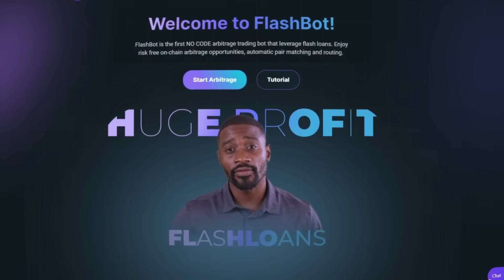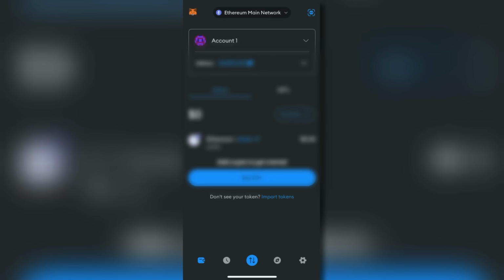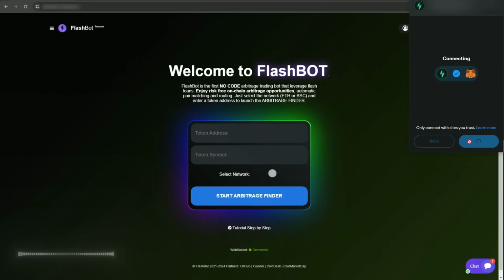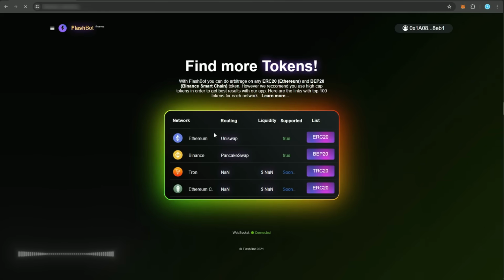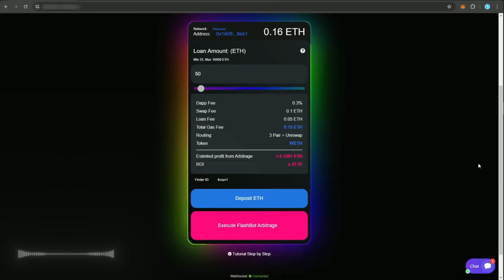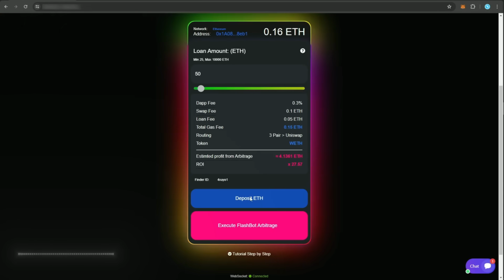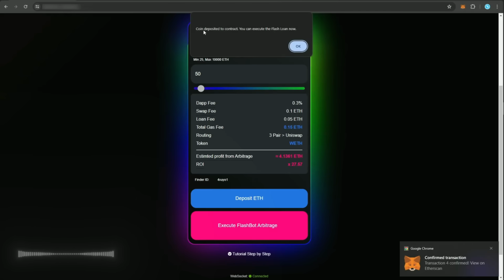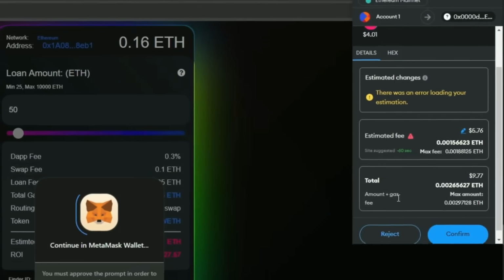Flash Loan Bot Tutorial | ETH Crypto Arbitrage EXPLAINED!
Want to profit from crypto without using your own capital? 💸 In this video, we walk you through exactly how to use a Flash Loan Bot for ETH-based arbitrage trading — explained simply and step by step! This powerful DeFi tool allows you to borrow large amounts of capital instantly, use it for arbitrage, and repay the loan — all in a single transaction, with zero risk and zero upfront funds.

Whether you’re new to DeFi or an experienced trader, this bot opens up massive opportunities to profit from price differences across decentralized exchanges — fully automated and lightning fast.

✅ Key Advantages of the Flash Loan Arbitrage Bot:
⚡ No upfront capital required – use borrowed ETH for trades
🤖 100% automated – executes arbitrage logic instantly
📈 Profit from price differences across DEXs like Uniswap, SushiSwap & more
🔐 Secure & smart contract-based – safe and transparent execution
⏱️ Risk-free arbitrage – all trades complete in one transaction
🧠 Beginner-friendly setup – no deep coding knowledge required
💰 High ROI potential – scale arbitrage trades quickly and efficiently

Take advantage of ETH flash loans and let the bot work for you while you profit in seconds!

⏱️ Video Timeline (3:54 total length):

00:00 – Intro – How flash loan arbitrage works and why it matters
00:30 – What Is a Flash Loan? – Simple explanation
01:10 – Bot Features – Key benefits and automation
02:00 – Step-by-Step Setup – How to launch and configure the bot
03:10 – Live Arbitrage Example – Real-time trade breakdown
03:45 – Outro – Like, subscribe & start earning passively!